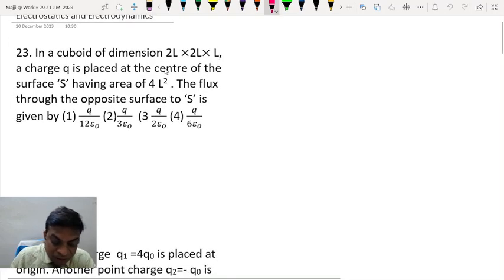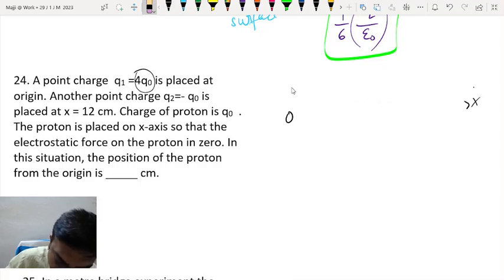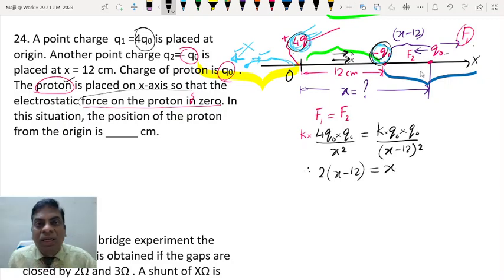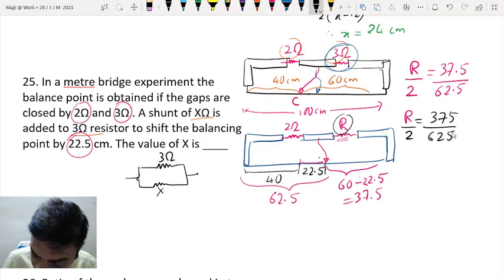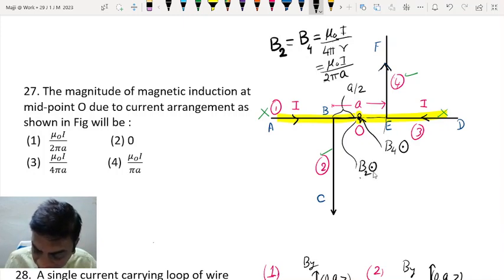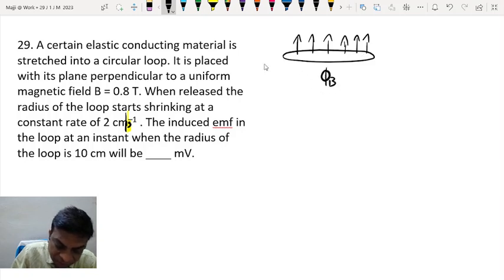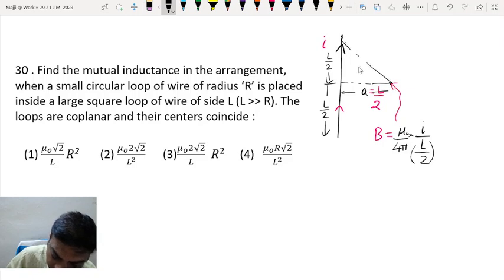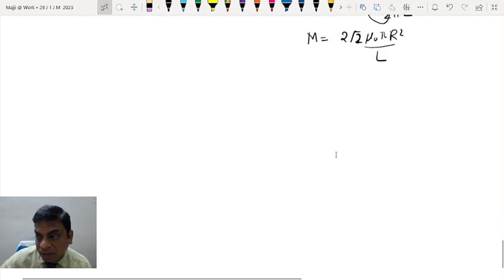2023 JEE MAINS 29 JAN SHIFT1 PHYSICS QU.s BASED ELECTROSTATICS AND ELECTRODYNAMICS WITH VIDEO SOLns